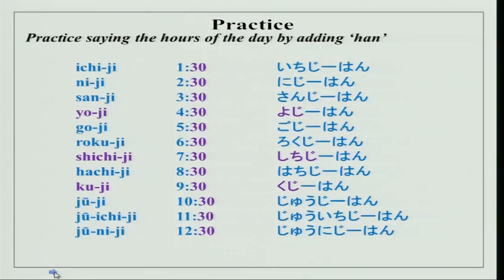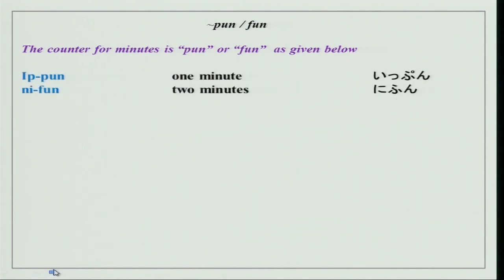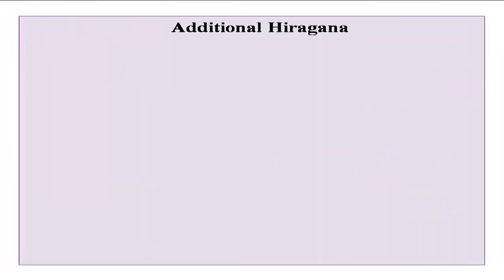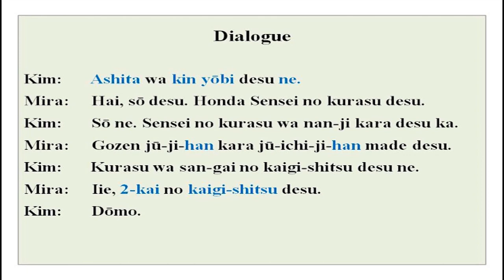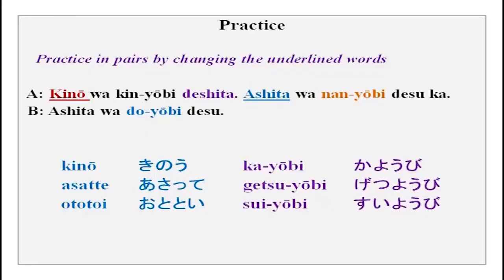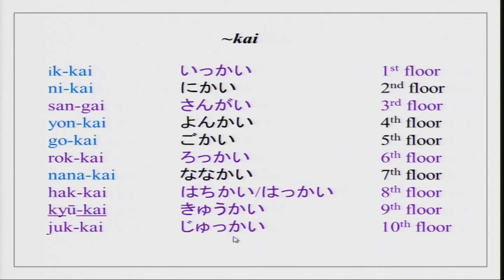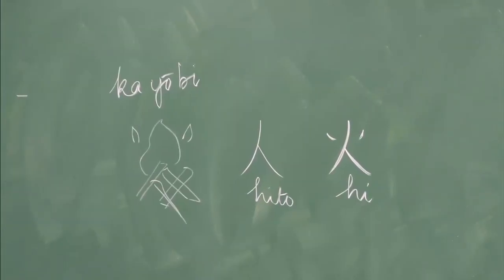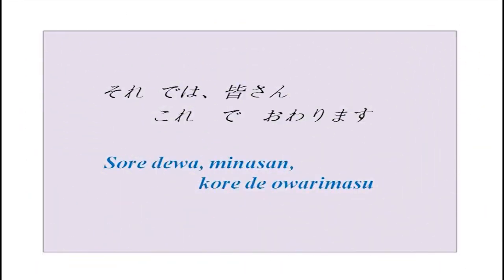Kaigi wa roku-ji han kara desu.